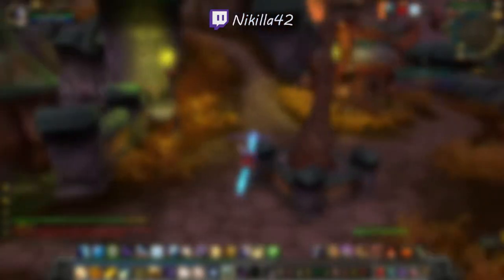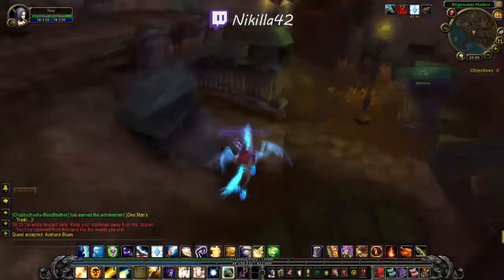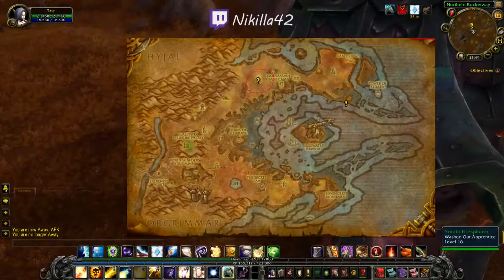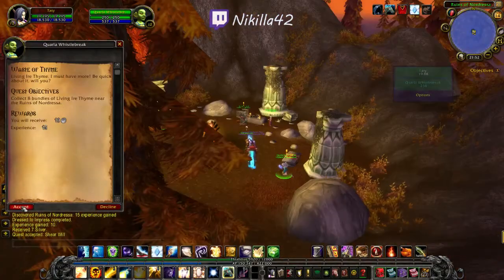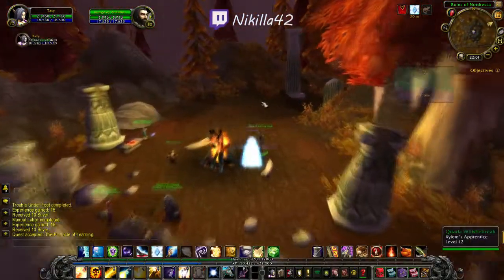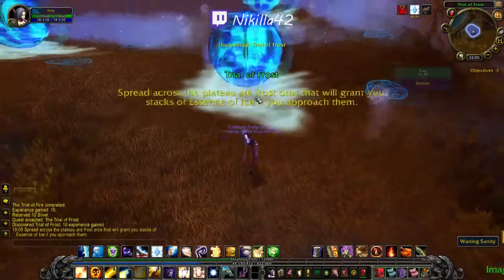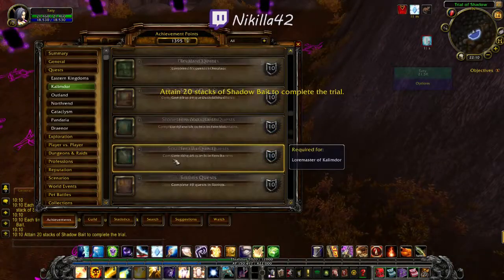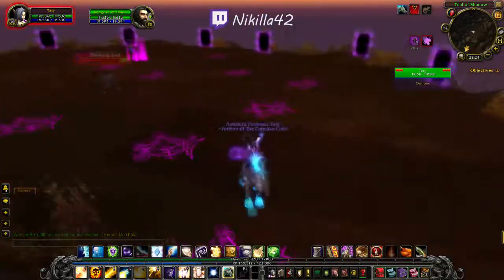WoW Azshara Trials + Faded Wizard Hat Guide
Special props to user Ch3wy on wowhead for helping a lot with the quests.